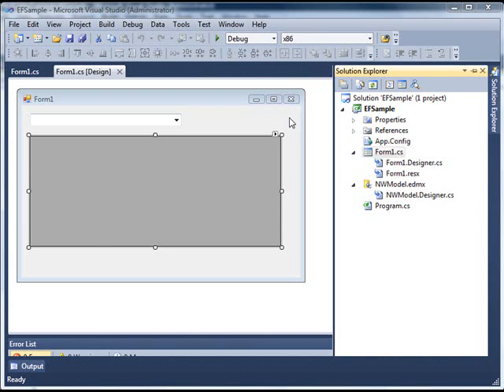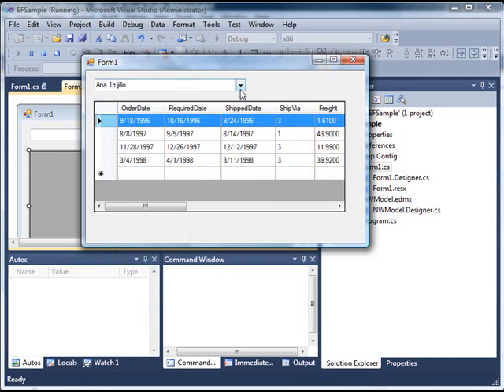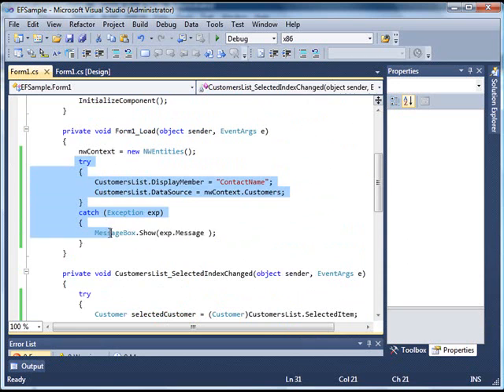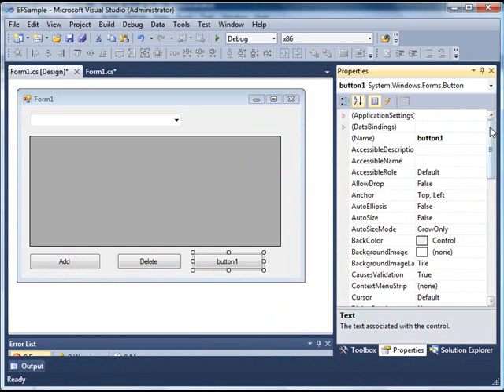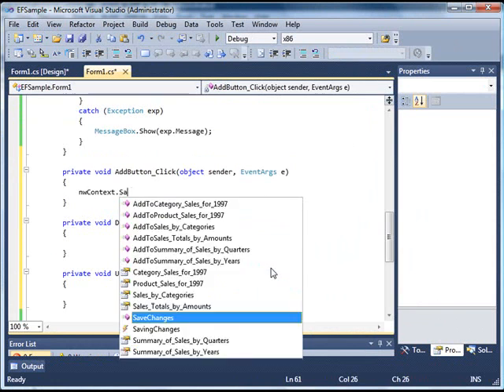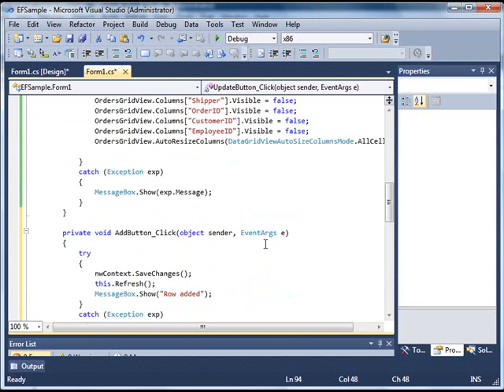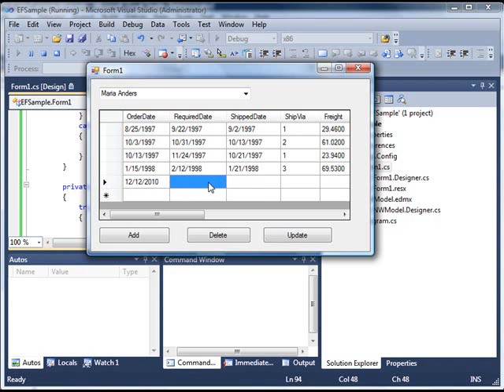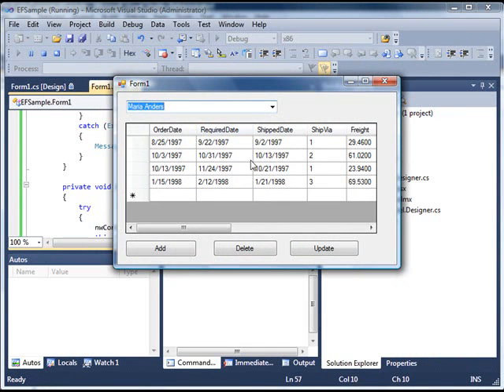Add,Updated,Delete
Add, Update, Delete using ADO.NET Entity Framework